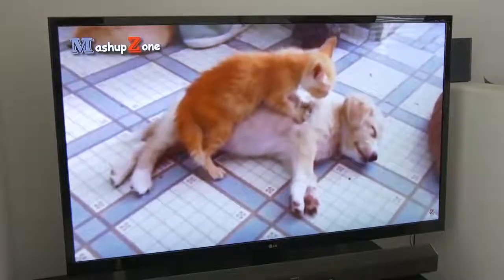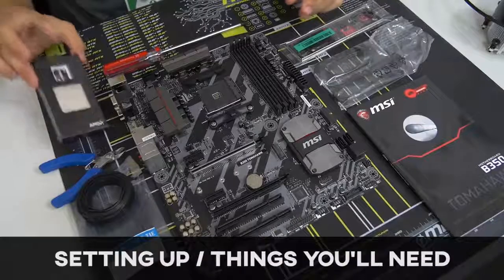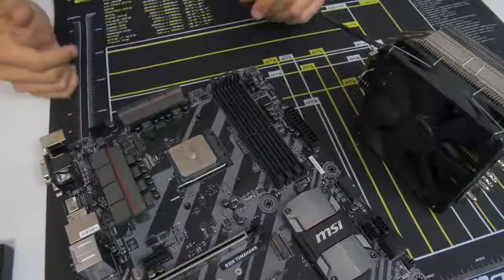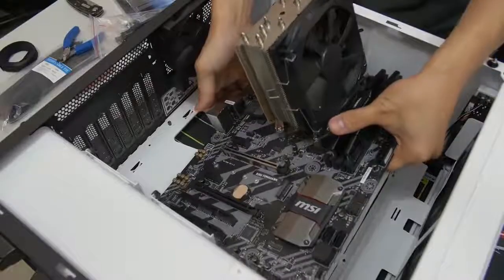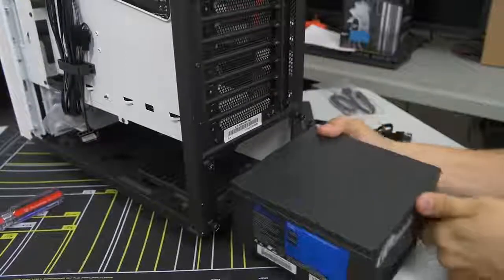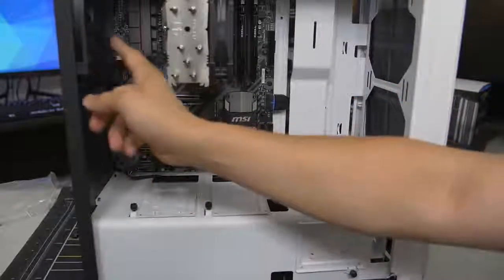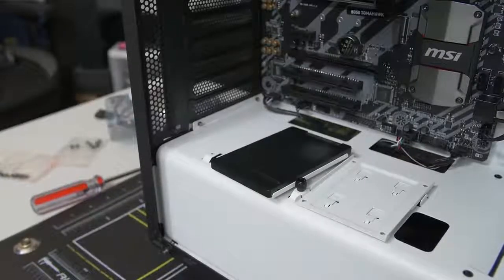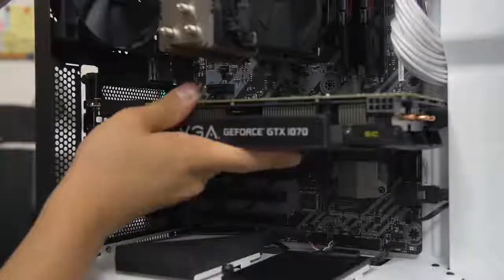How to Contruct a Gaming PC